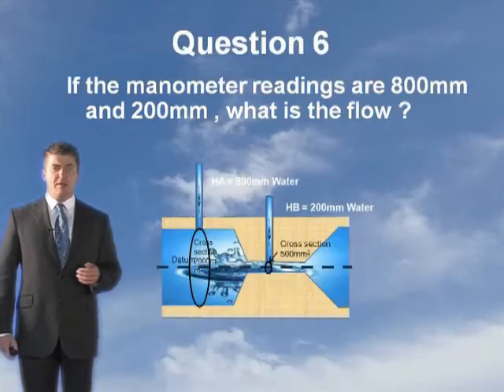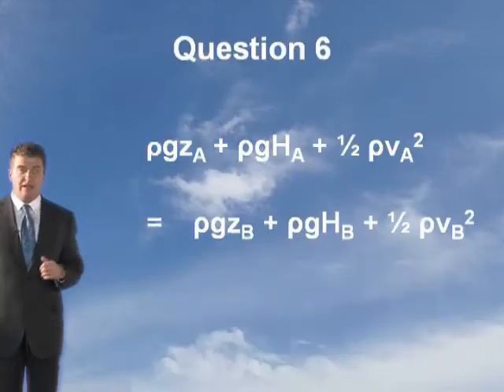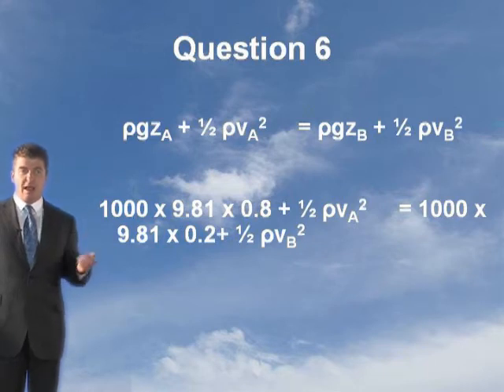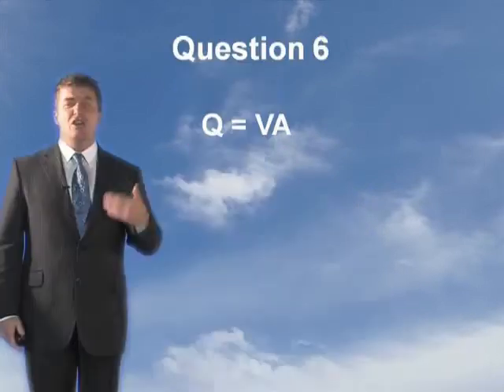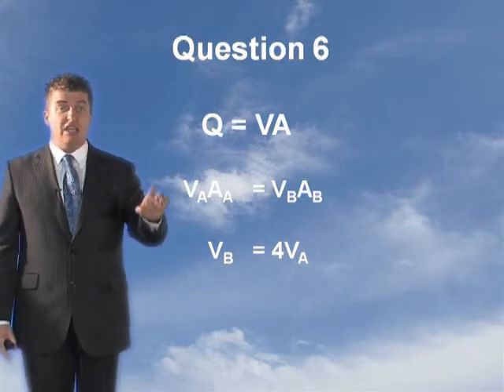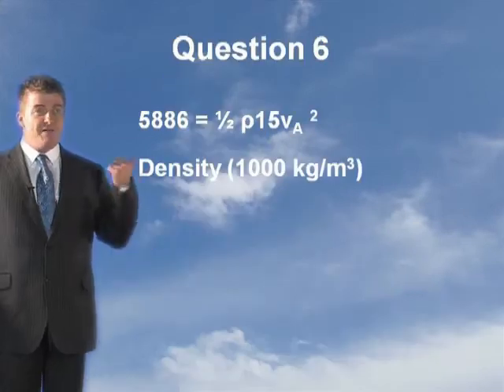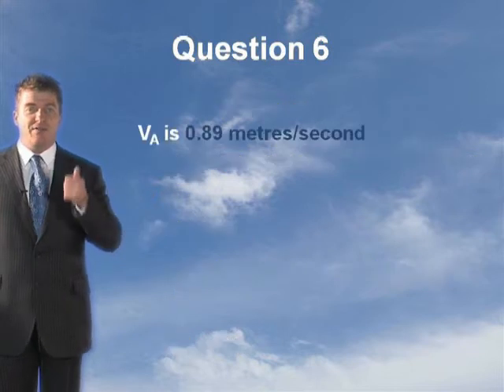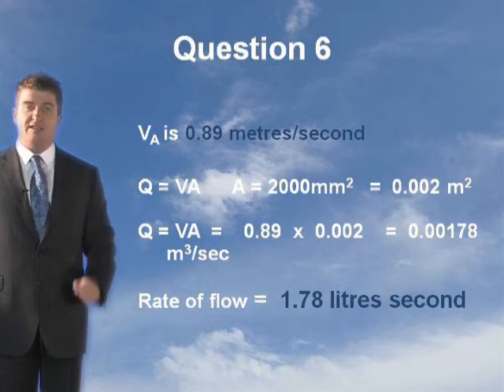IFE M7 F8 768Kbps